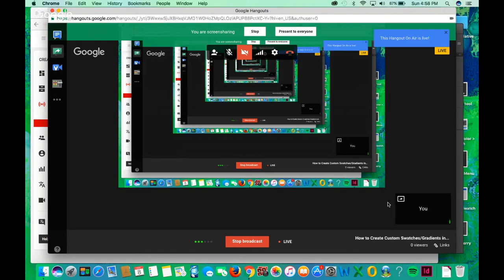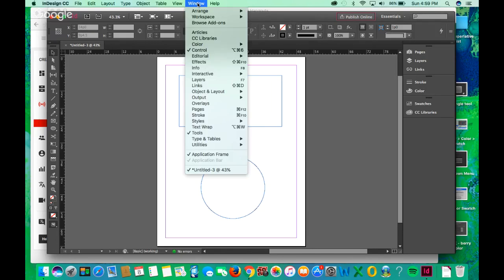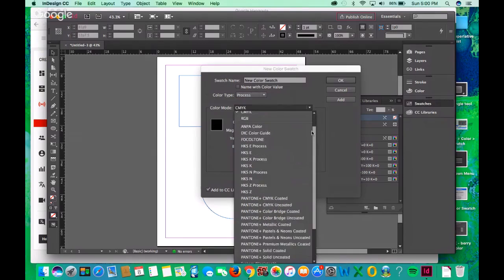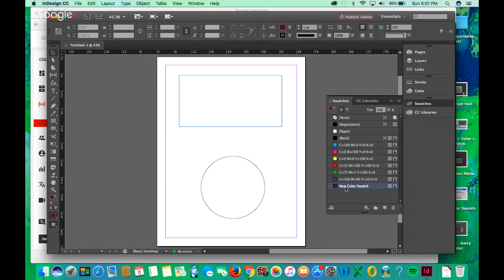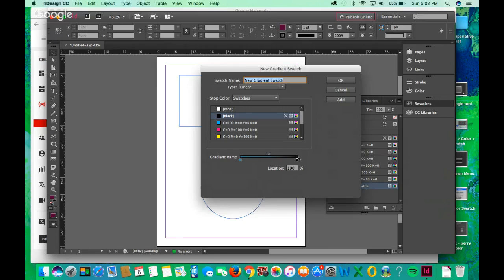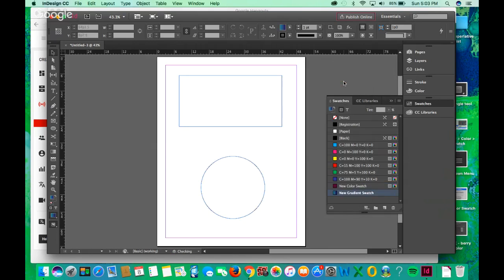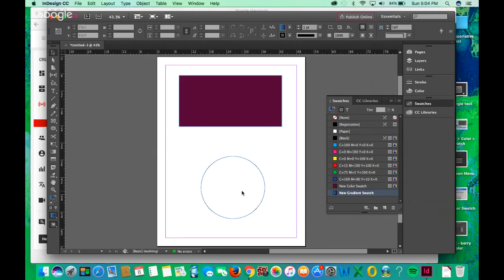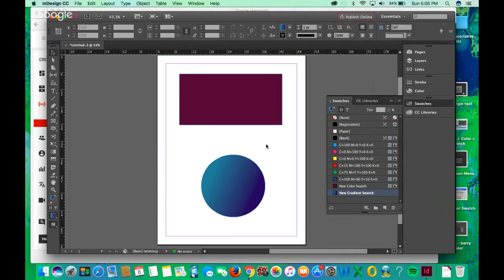How to Create Custom Swatches/Gradients in Indesign